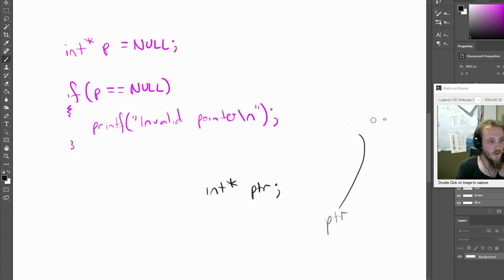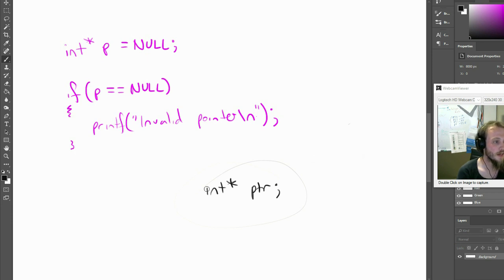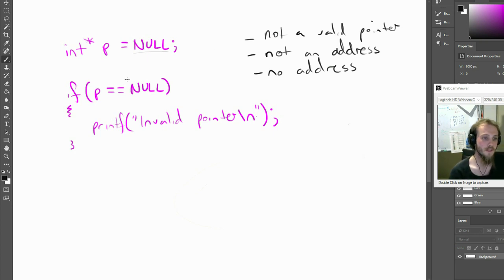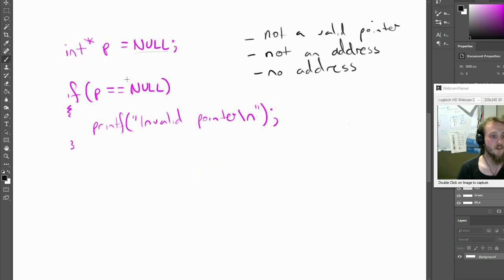C Programming - NULL pointer